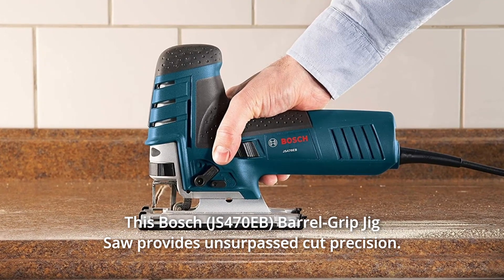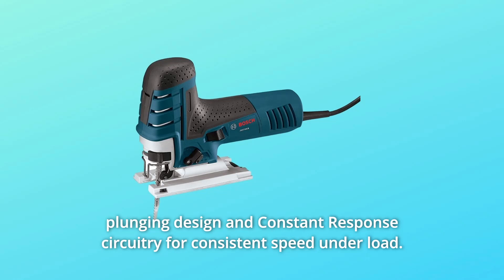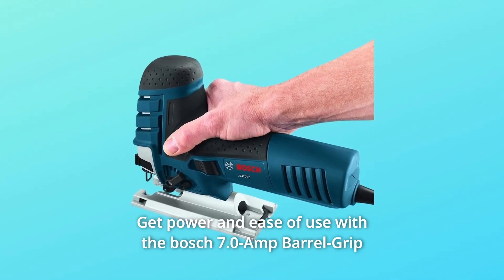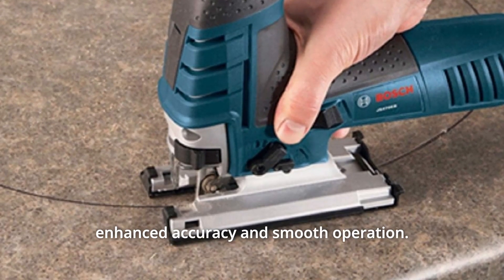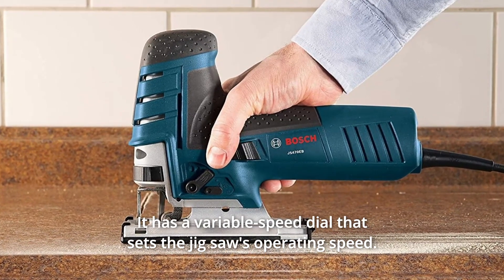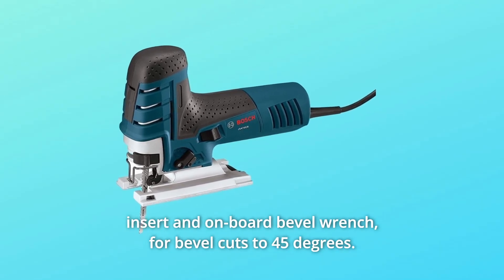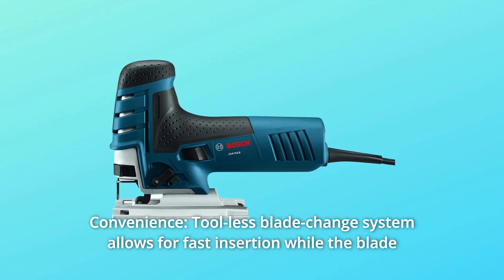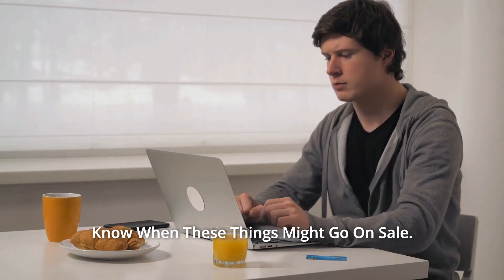BOSCH 7.0 Amp Corded Variable Speed Barrel-Grip Jig Saw JS470EB Review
Check Amazon's latest price (These things might go on Sale)

The Bosch (JS470EB) Barrel-Grip Jig Saw delivers unmatched cutting precision. The best-in-class 7.0-Amp motor and variable-speed control will appeal to finish carpenters and kitchen and bath installers, making this saw an outstanding choice for curve-cutting. With a stroke length of 1 inch, it performs 500 to 3,100 strokes per minute. It has an ergonomic body with a soft-grip handle on the front for comfort and control. An aluminium gearbox is used in its construction. This low-vibration mechanism is fully counterbalanced, with a low-vibration diving design and Constant Response circuitry for steady speed under load. A big die-cast aluminium footplate with a non-marring plastic overshoe is included. T-shank blades are better gripped with this Bosch (JS470EB) multidirectional blade clamp (but it does not accept U-shank blades). The operating speed is controlled via a variable-speed dial. Touching hot blades is no longer necessary thanks to the blade-ejection lever. A dust blower is included for maximum cut-line visibility. Bosch has a new product! The bosch 7.0-Amp Barrel-Grip Jigsaw combines power and ease of usage. This Bosch is a fantastic product (JS470EB). It has a blade ejection lever that removes the need to touch the hot blade, and it has a toolless blade-change system that allows for quick insertion. It contains a wide, durable die-cast foot with a steel insert and an onboard bevel wrench, as well as an ambidextrous lock-on button that allows you to make steady lengthy cuts. T-shank blades are better gripped with its multi-directional blade clamp, and the adjustable dust blower keeps the cutting line clear. The precision-machined plunging mechanism, as well as the low-vibration design, provide improved accuracy and smooth operation. It has four orbital-action settings for smooth and forceful cuts, each with various blade strokes. It also comes with an ergonomic top handle with soft-grip regions for a secure and comfortable grip.

Number 1. Soft-start launch, smooth operation, consistent velocity under load, and overload protection are all provided by Bosch's Constant Response circuitry in this Bosch (JS470EB) Barrel-Grip Jig Saw. The jig saw's operating speed is controlled by a variable-speed dial.

Number 2. Toolless Blade Ejection: The Bosch (JS470EB) comes with a toolless blade ejection system. T-shank blades are better gripped with the blade clamp (but does not accept U-shank blades). It offers four orbital-action settings for a variety of blade strokes ranging from smooth to forceful. A dust blower is included with the jigsaw to make the cut-line more visible.

Number 3. This tool has an aluminium gearbox with an insulated cover, making it both durable and comfortable to use. It also features a big die-cast aluminium footplate with a steel insert and on-board bevel wrench for 45-degree bevel cuts. It boasts a comfortable ergonomic body with a forward soft-grip handle. The plunging system of the saw is designed to be low-vibration.

Number 4. Precision and Power: With a 7.0-amp rating, this Bosch (JS470EB) jigsaw provides professional-level precision and power. With a stroke length of 1 inch, the motor produces no-load rpm ranging from 500 to 3,100. The tool can cut wood up to five and seven-eighth (5-7/8) inches thick and aluminium up to 7/8 inch thick.

Number 5. Tool-less blade-change mechanism allows for quick insertion, and the blade ejection lever avoids the need to contact the hot blade, resulting in the safest jigsaw T-shank clamping system available.

Searches related to BOSCH 7.0 Amp Corded Variable Speed Barrel-Grip Jig Saw JS470EB Review

BOSCH 7.0 Amp Corded Variable Speed Barrel-Grip Jig Saw JS470EB
7.0 Amp Jig Saw
7.0 Amp Jig Saw Review
Jig Saw